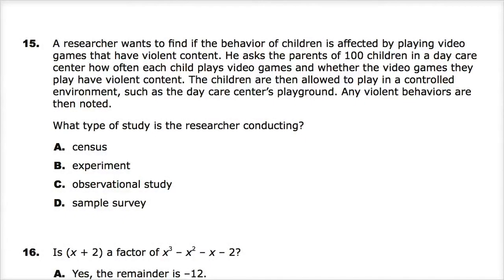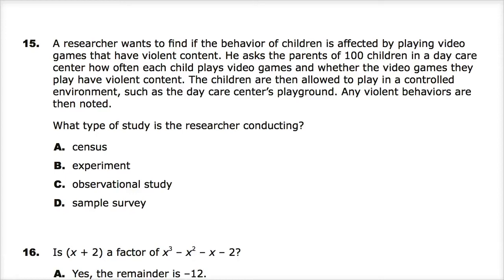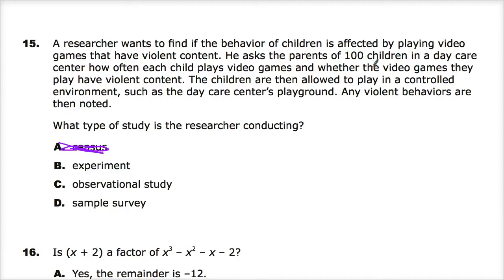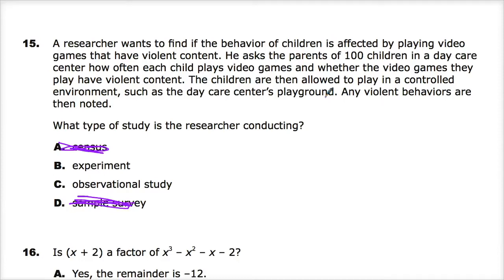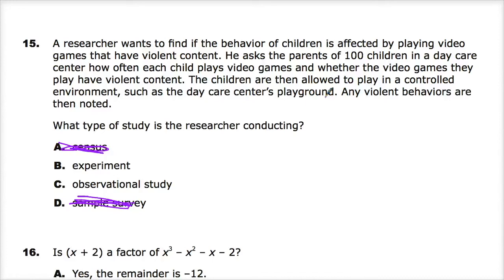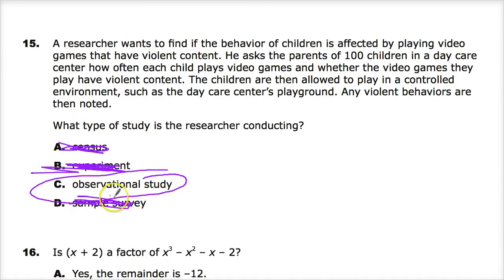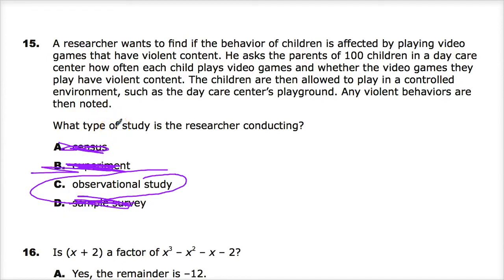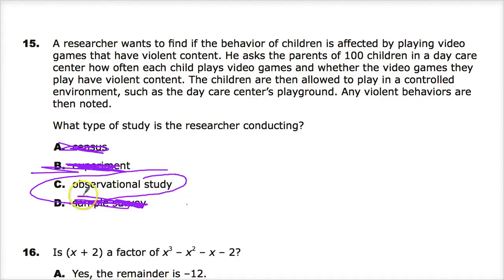Question 15 - Algebra 2 - TNReady Practice Test